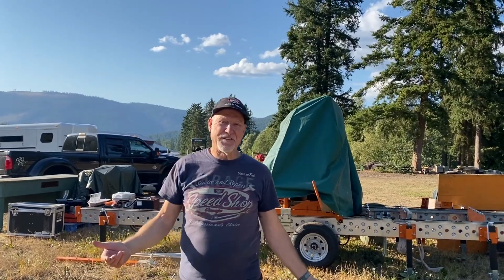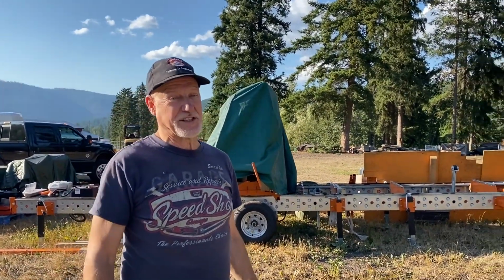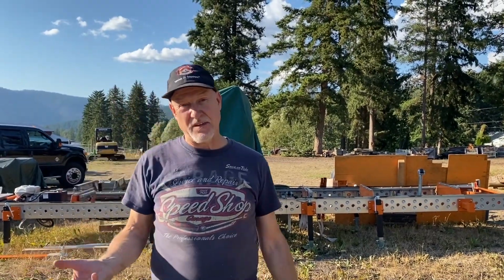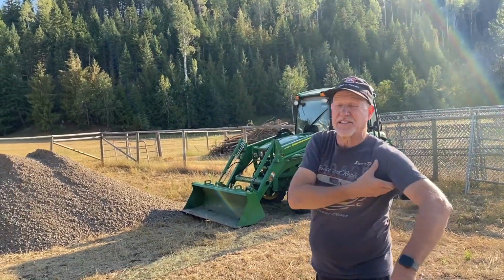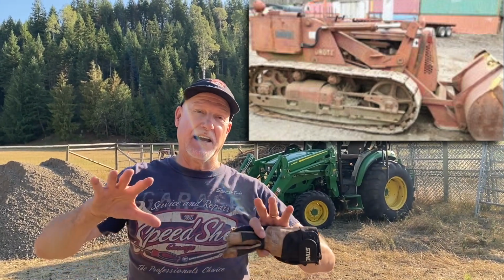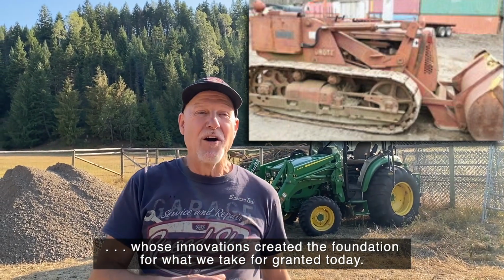John Deere 4066 Movin’ Gravel & The Drott Story – Kelowna 1st Cuts P2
Moving gravel brought back great memories for me as a child of 5 or 6 sitting and watching a Drott track loader filling gravel trucks near our home.
Here’s to acknowledge the shoulders of the giants of yesteryear whose innovations created the foundation for what we take for granted today.